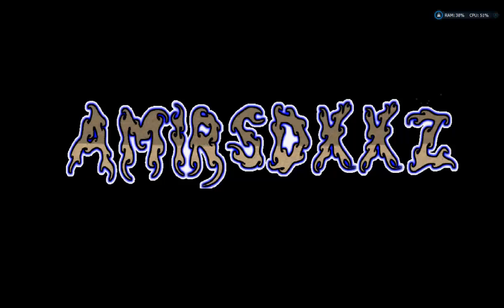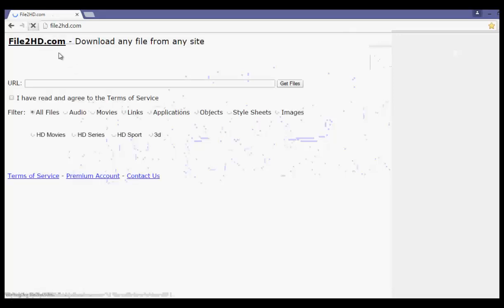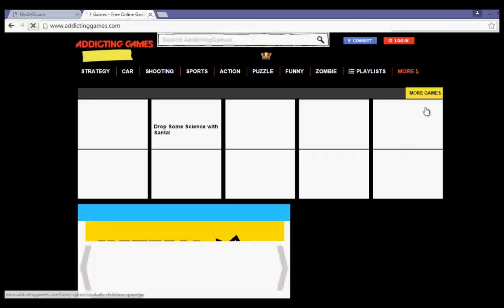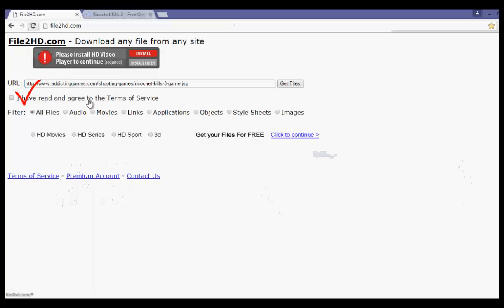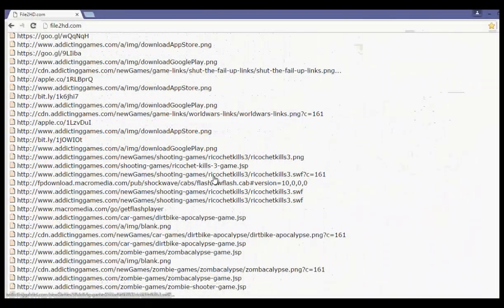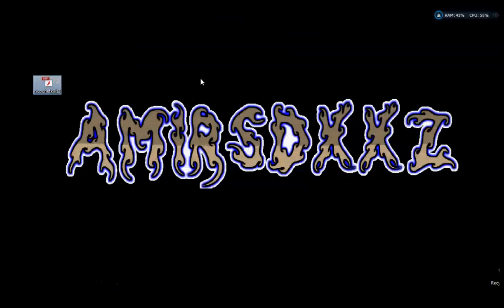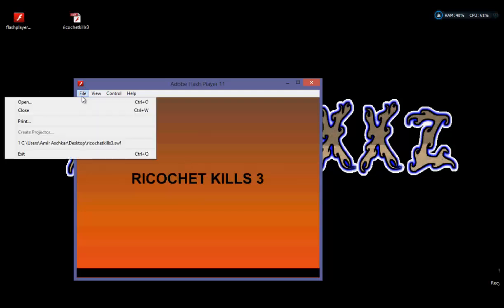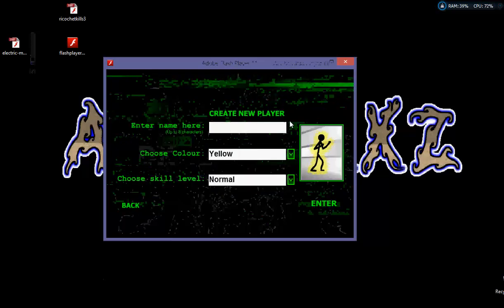How to Play ANY Flash Games OFFLINE!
Hey Guys, This is AMIRSDXXZ!
and today i'am showing you guys "how t get ANY Flash games to play OFFLINE!!